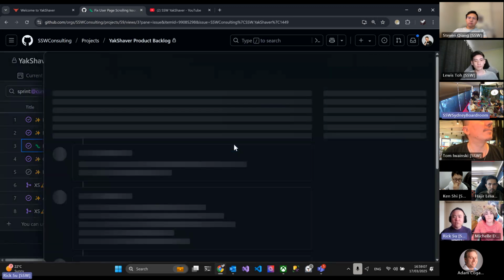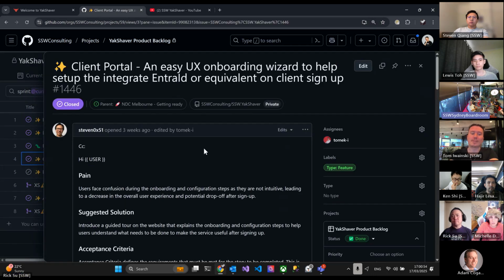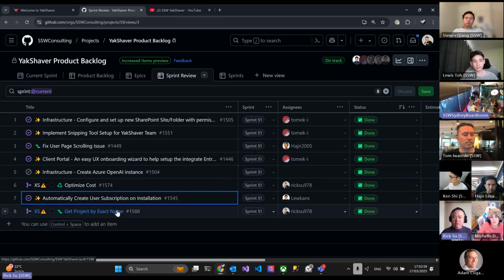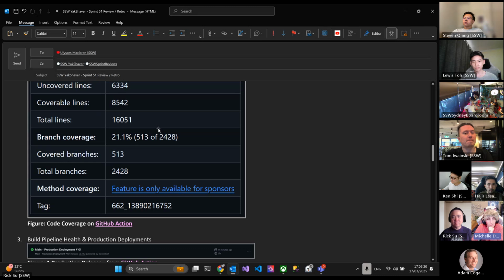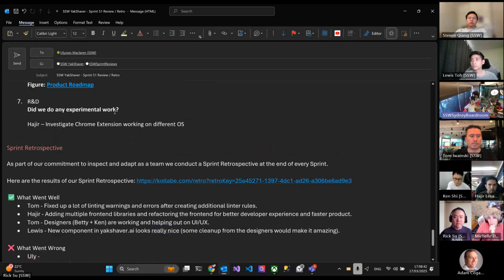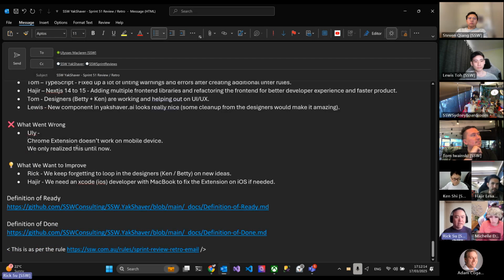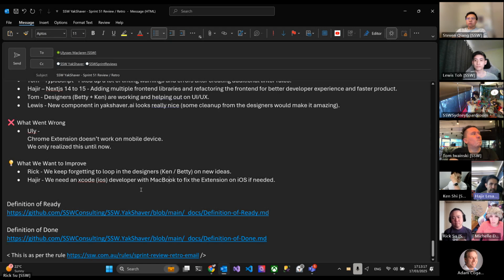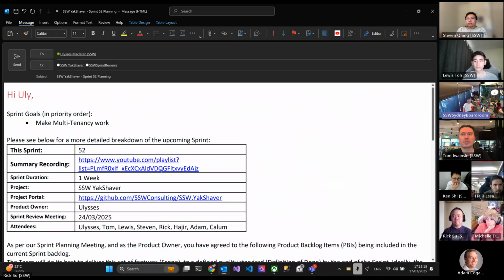Sprint 51 - SSW YakShaver - Review and Planning Meeting 2025-03-17